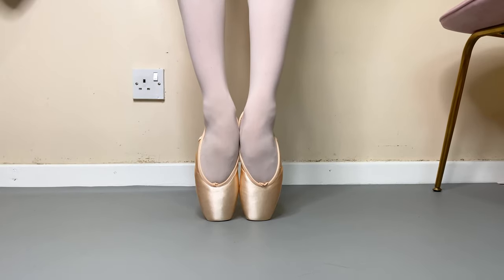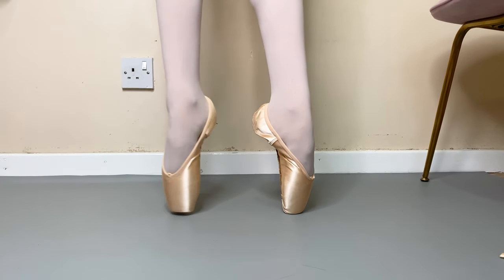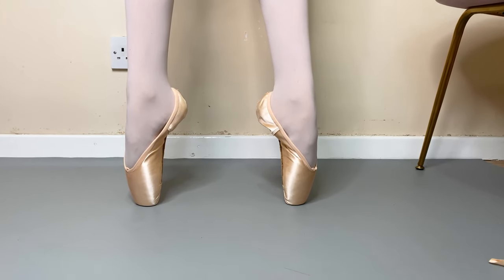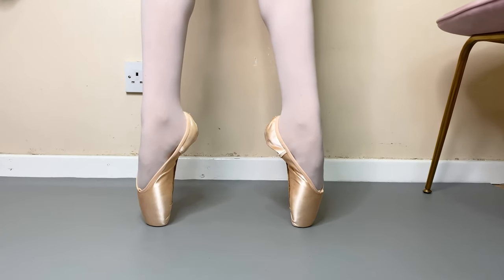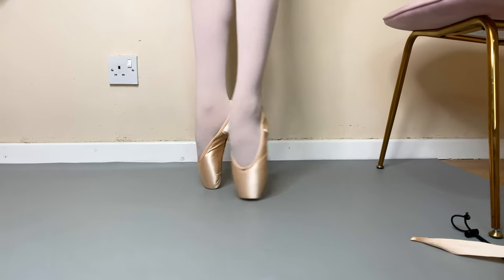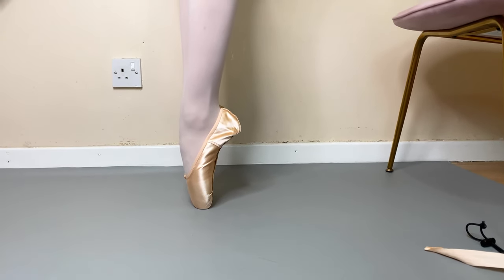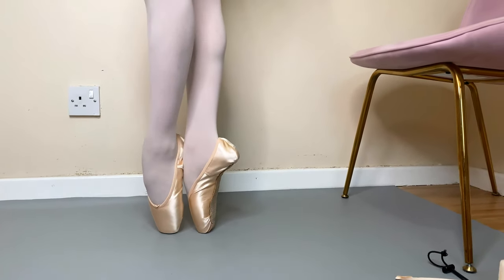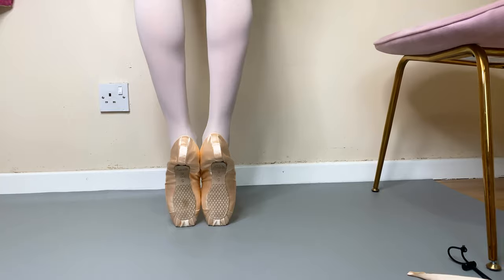The Variety Of Grishko/Nikolay Pointe Shoe Lasts & Models That Can Work On A Dancer!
THE VARIETY OF GRISHKO/NIKOLAY LASTS & MODELS THAT CAN WORK ON 1 FOOT TYPE!

A video I made earlier today!
I’m going to do these on a regular basis.

I want to show just how many different pointe shoe lasts and models can work on 1 foot type alone and the impressive variety.

Please note: Of course, some of these shoes shown could be made more “perfect” in special order.

Sophia has high arches, muscular insteps, very flexible feet and ankles, toes that are medium length that are more on the tapered side configuration wise.
Broad metatarsals, narrow heels.

Size wise she varies between 4.5 - 5 and widths: 3X - 5X depending on model.

Featured: Dream Pointe 2007 Pre Arched, Nova Pro, 3007, Super Triumph Pre Arched, Triumph, Maya 1.
I am a Grishko/Nikolay Master pointe shoe fitter based in Essex just 30 minutes from London! Who travels the UK fitting pointe shoes for dance schools and dancers directly.